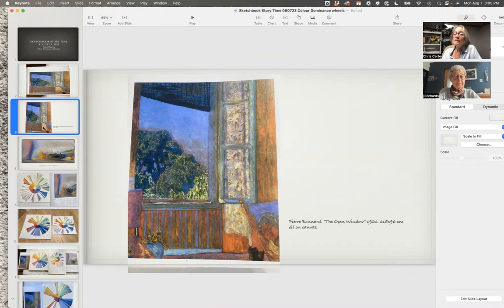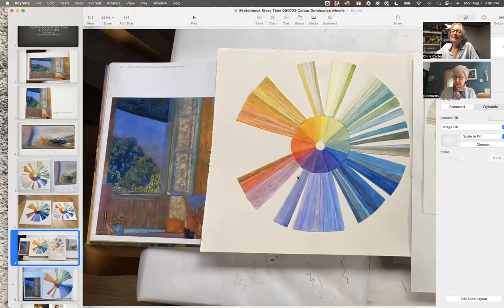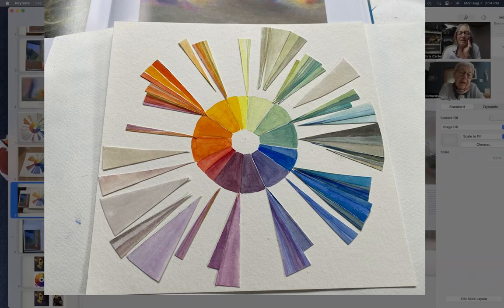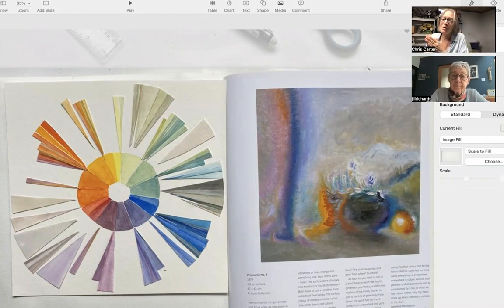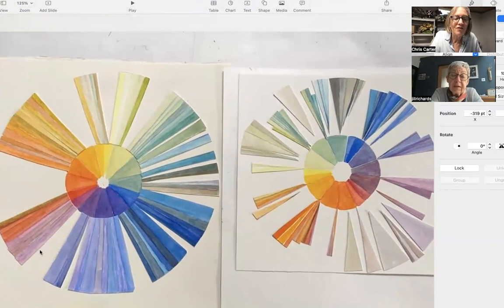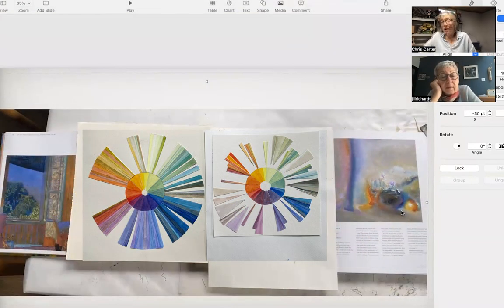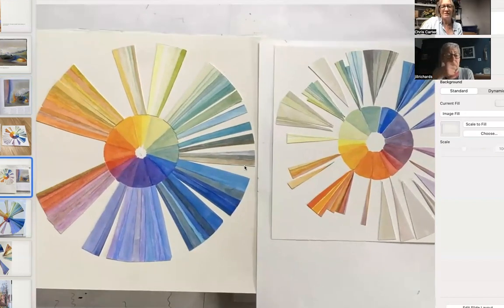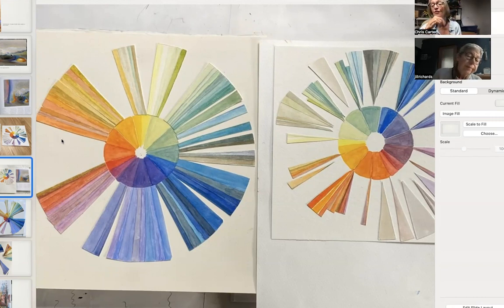Sketchbook Story Time August 7, 2023 Jill's Colour Map comparison - Bonnard and Winifred Nicholson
Jill Richards shares her process of Colour Mapping to compare two paintings with similar colour schemes, one by Bonnard and the other by Winifred Nicholson. This illustrates well the August Challenge on the Artist's Journey (ChrisCarterArt.com) @ChrisCarterArt